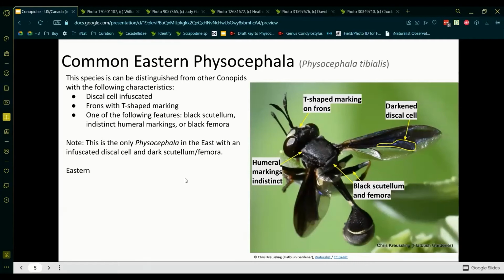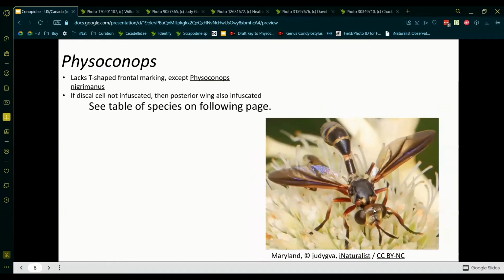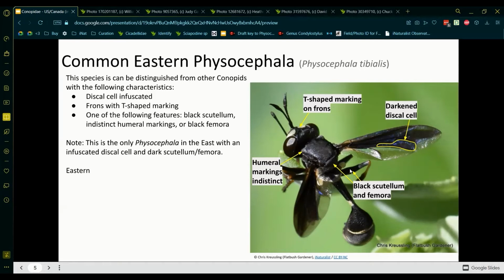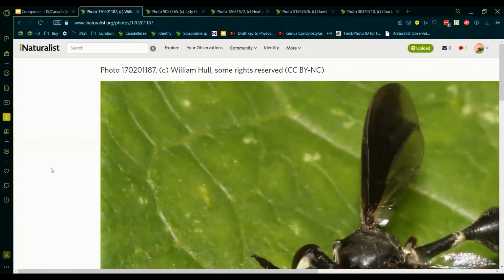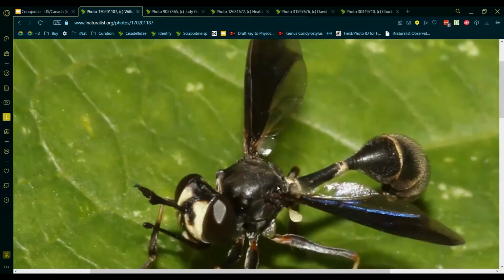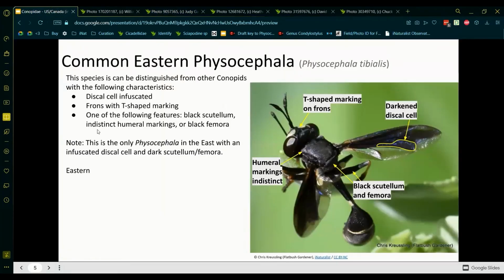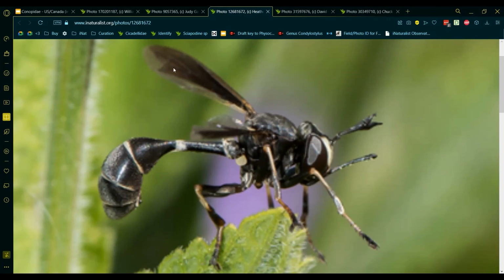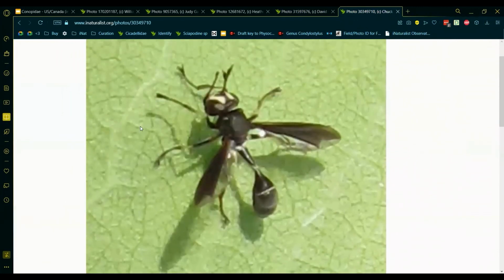Diagnosis for Physocephala tibialis in the US and Canada (with examples)